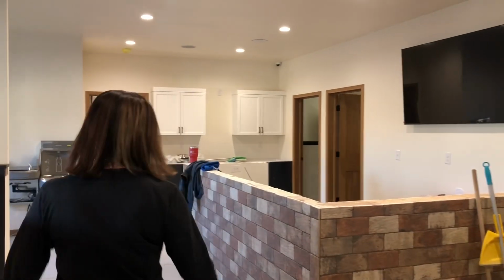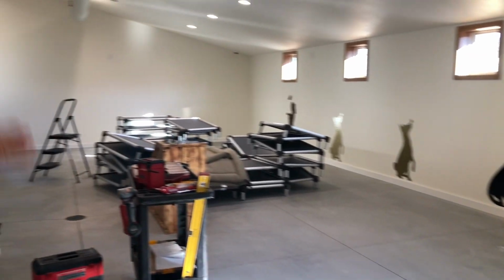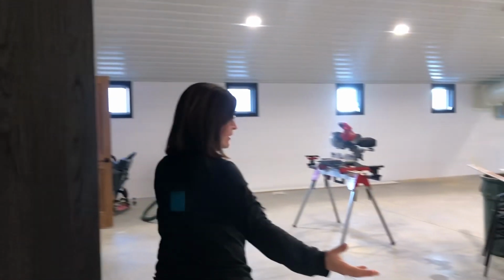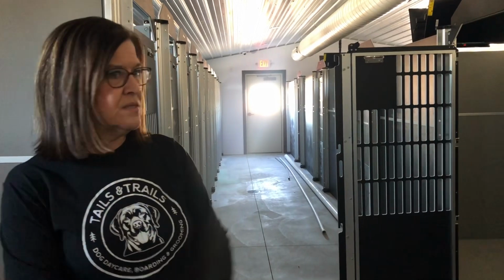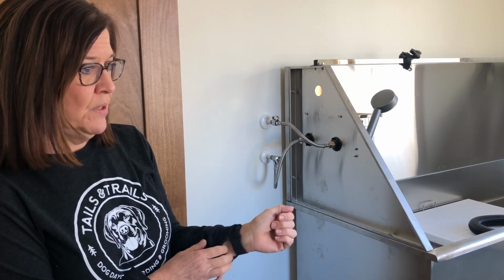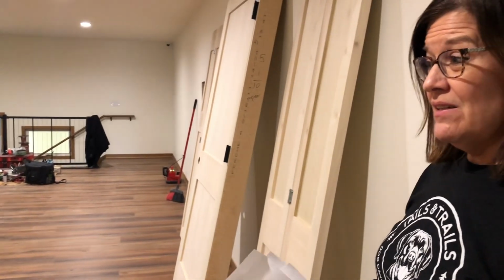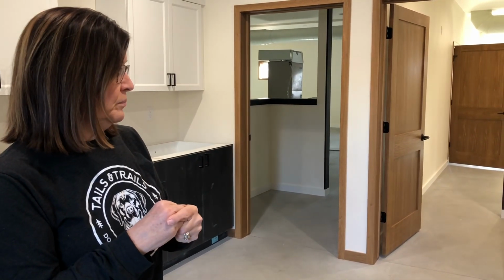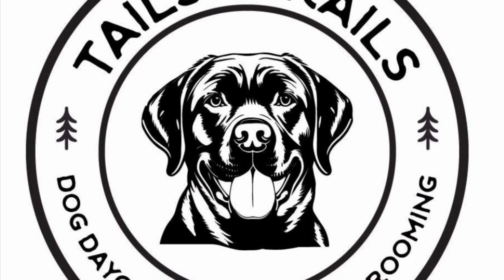Behind the scenes tour of new Tails & Trails Dog Day Care in Kewaskum, WI